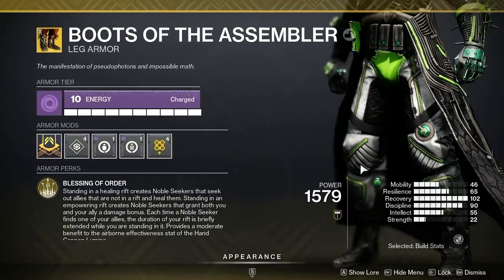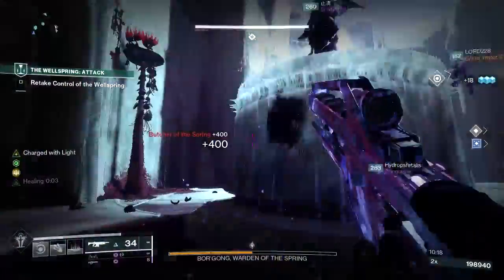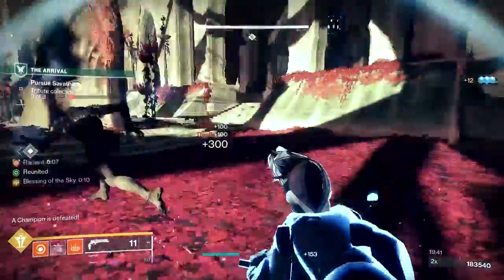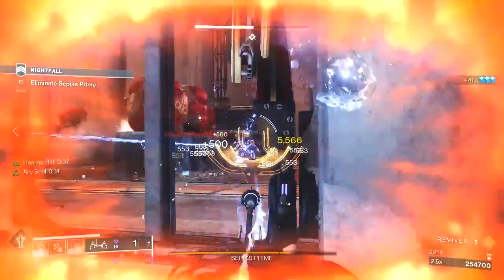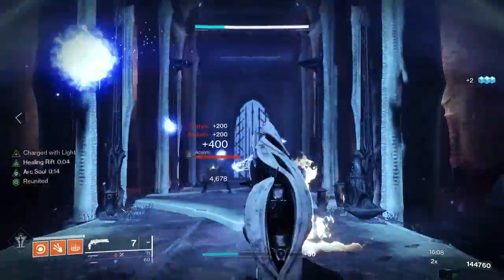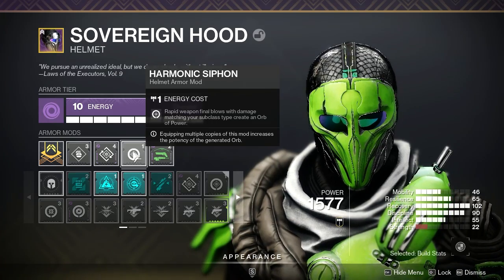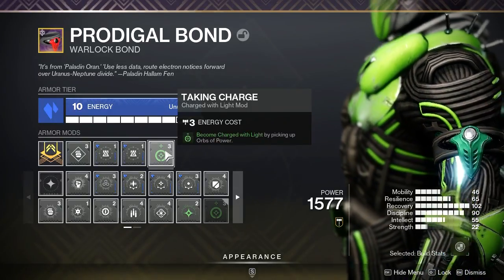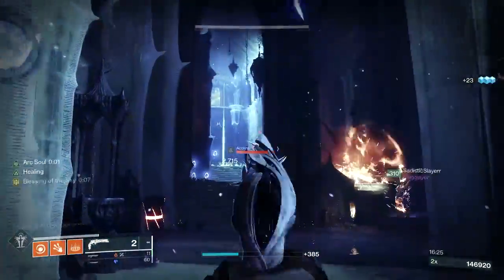Boots of the Assembler + Lumina Make A PERFECT Solar 3.0 END GAME Support WARLOCK BUILD! [Destiny 2]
This Master Healer Warlock Build is MY Favorite New Build in Season of Plunder! Destiny 2 Witch Queen. Best Warlock Builds. Destiny 2 Lightfall.

🎮 HELPFUL LINKS 🎮

Profanendobscene

Profanendobscene